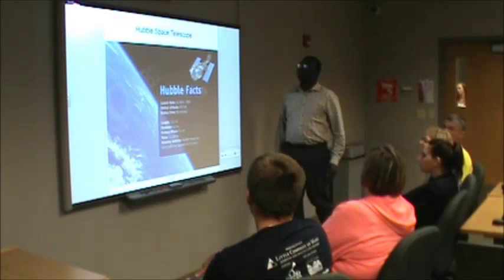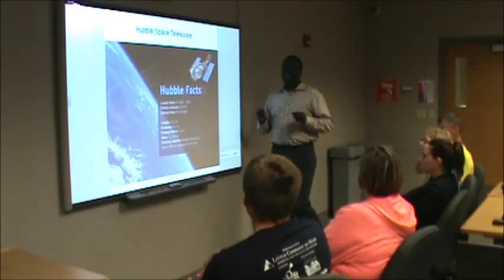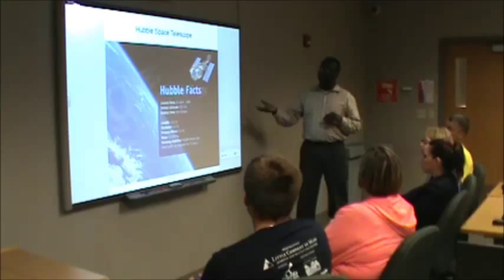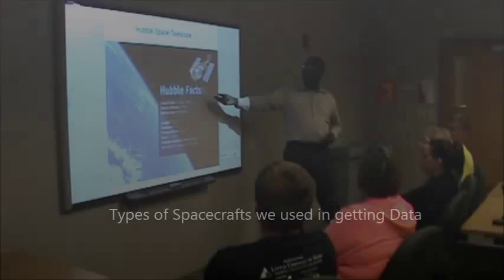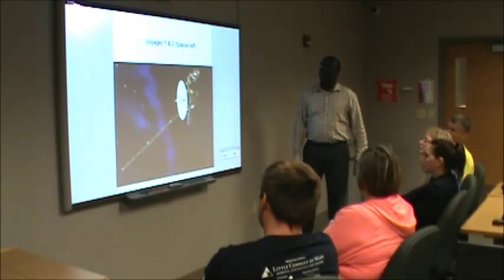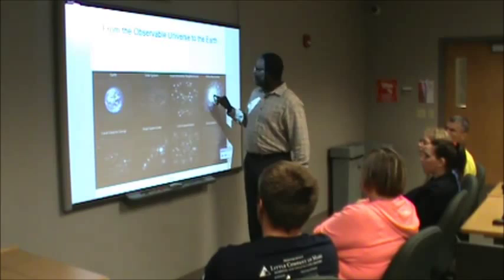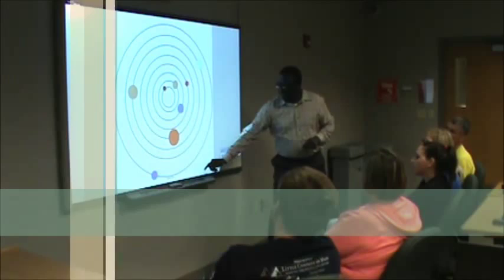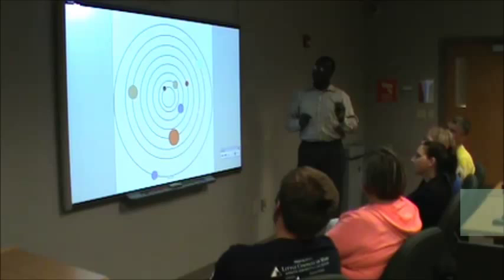U S Power My Movie